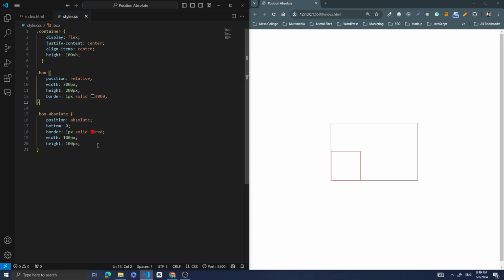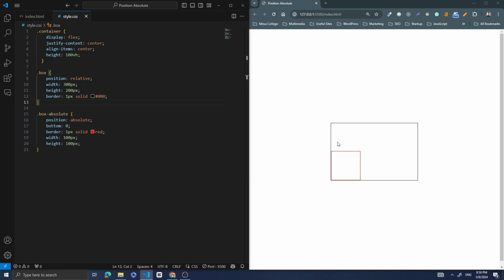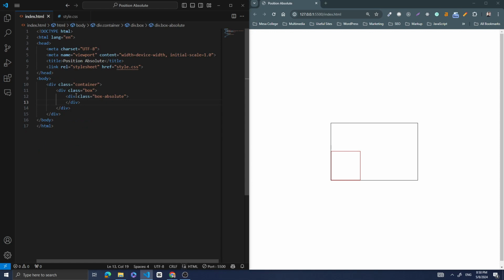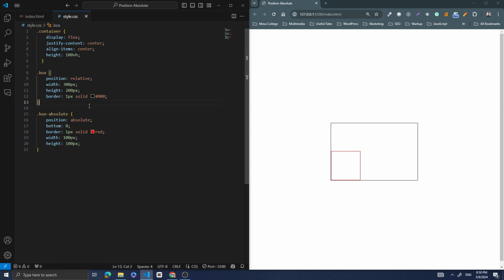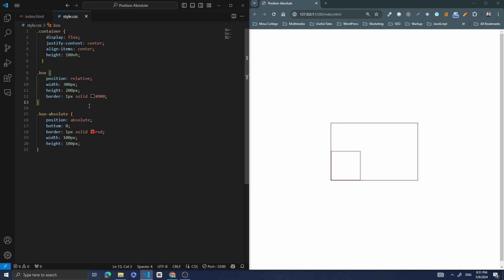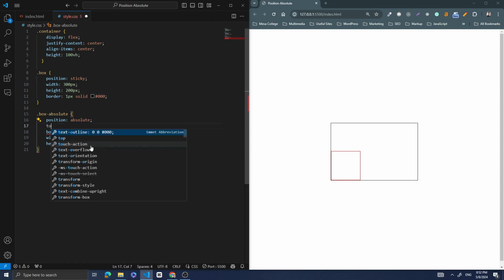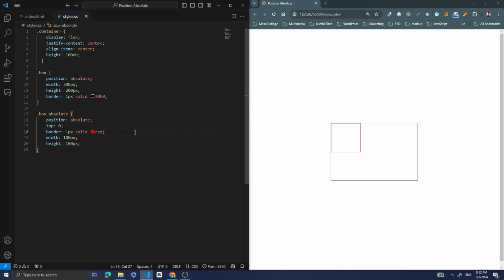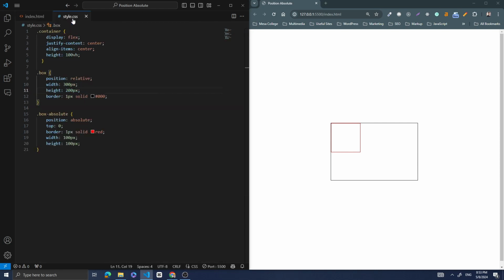CSS Position Absolute Explained under 5 minutes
Hello everyone!

It's my first YouTube video and I just try to pick something I definitely know. Here I'm explaining about CSS property absolute and how it works. It can be tricky sometimes. I will leave links here on the code from Codepen.